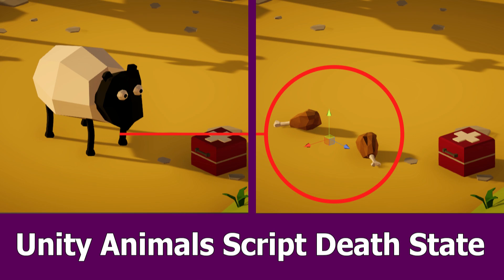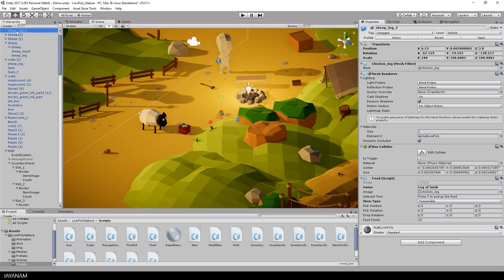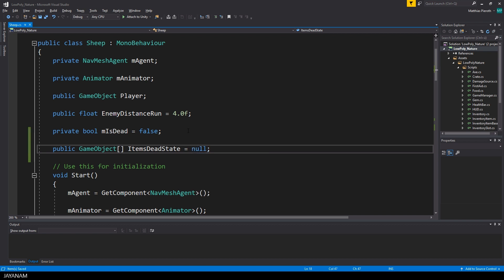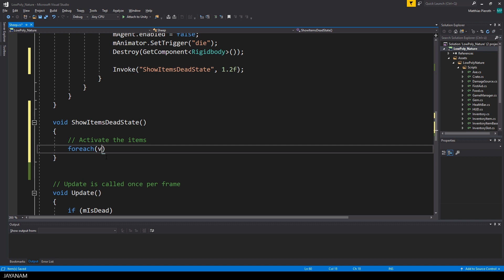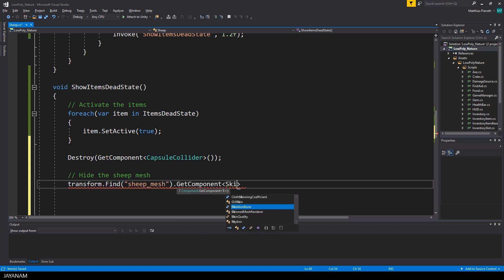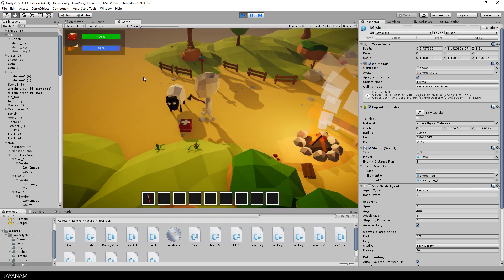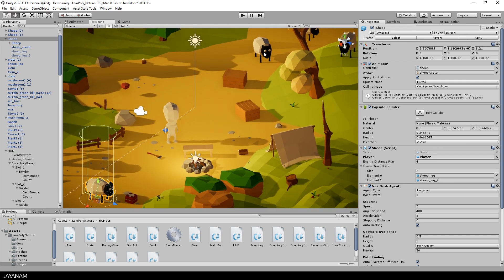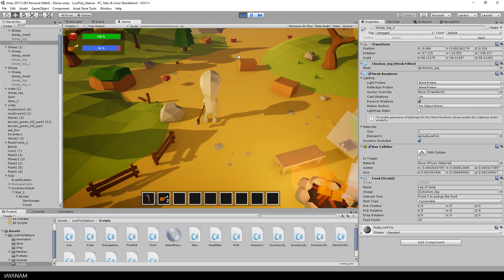Unity Animal Script Death State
This is an update to the Unity Low Poly Game kit in which the player is able to make use of the animal (sheep) when it is dead.

The sheep is transformed into food items (legs of lamb) that the player can collect and consume.